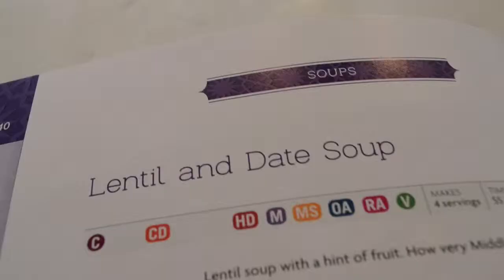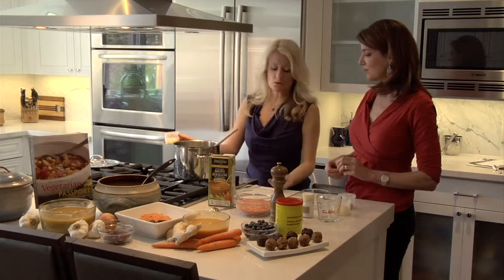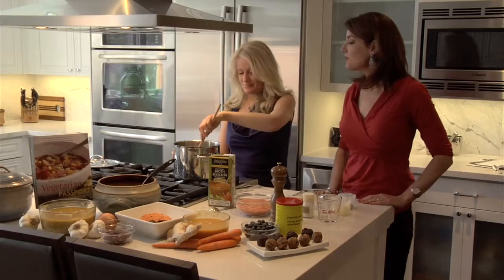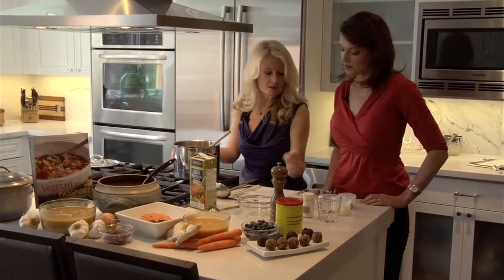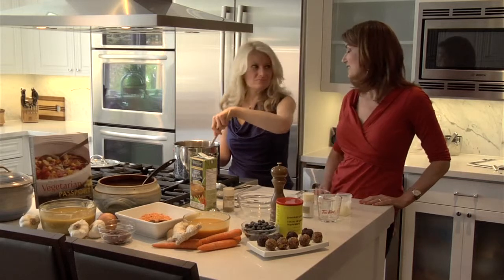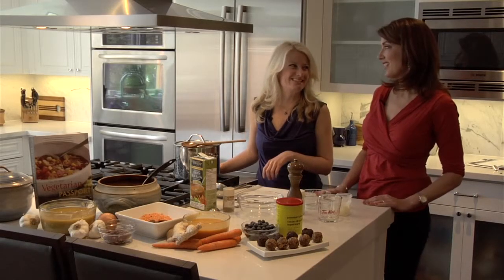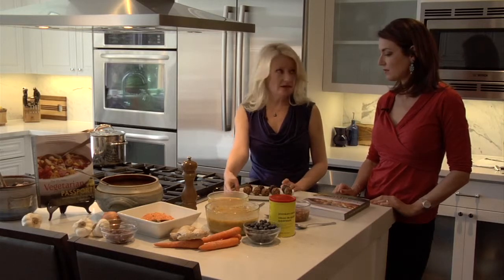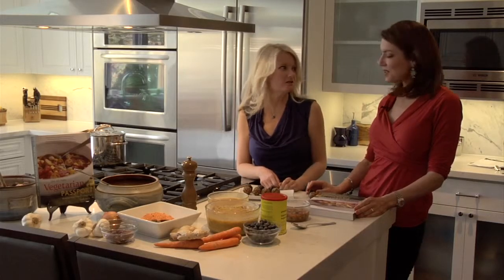Lentil Date Soup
Linda Woolven shows me how to make a light and healthy Middle Eastern soup, with lots of information on healthy eating and vegetarian cooking.